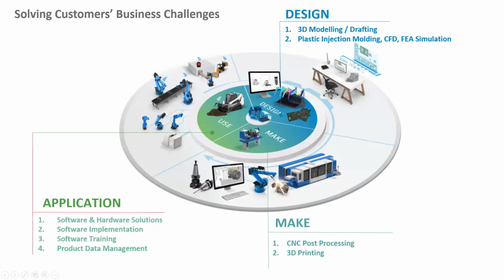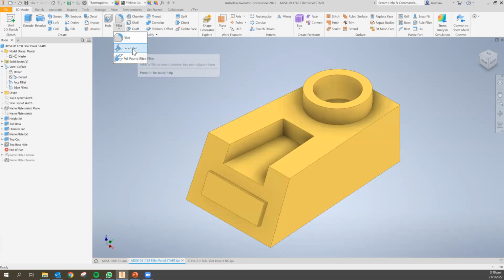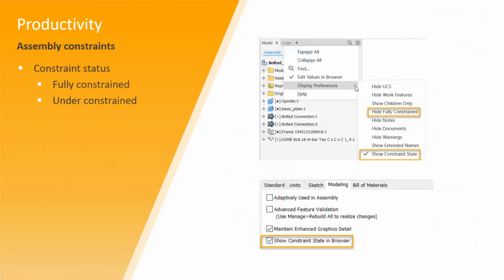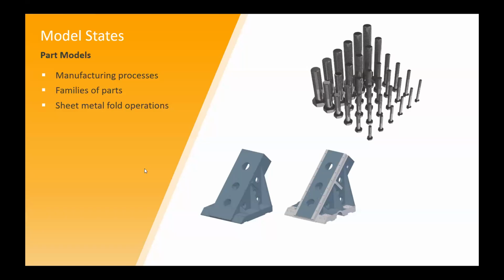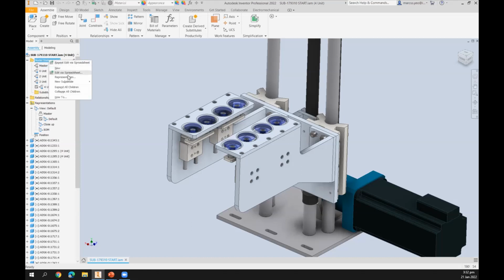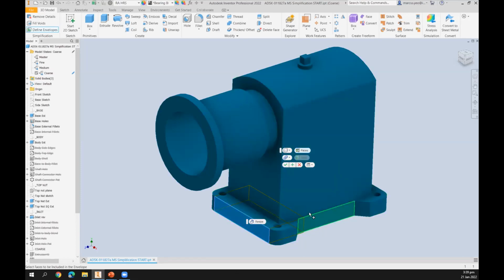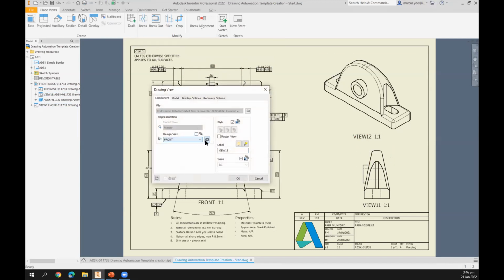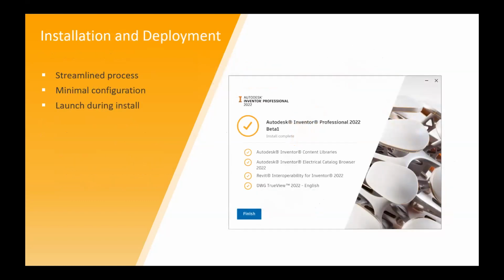What's New in Inventor 2022 (Webinar)